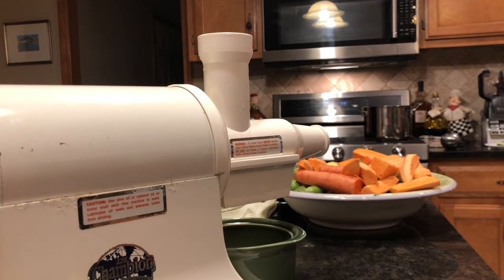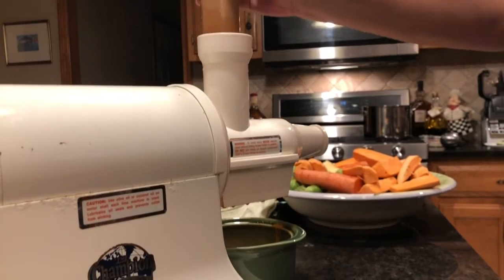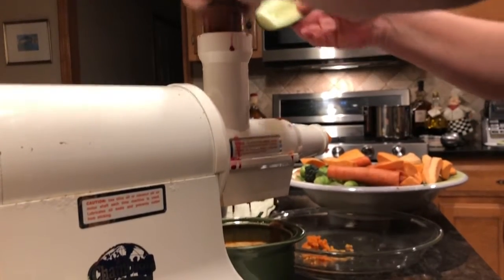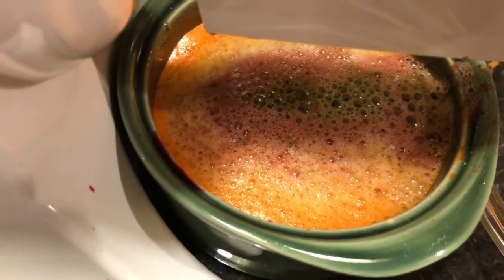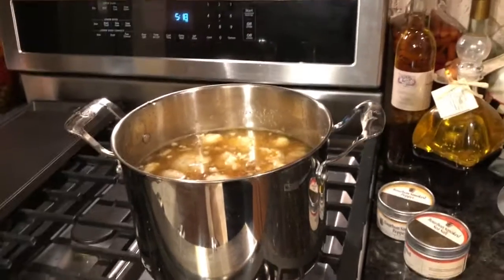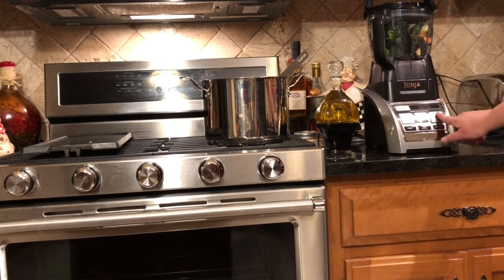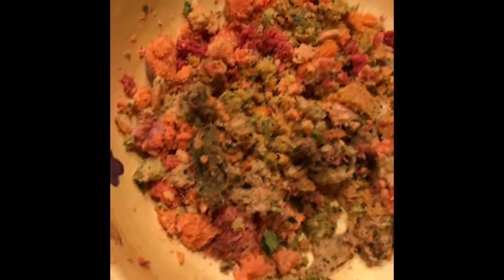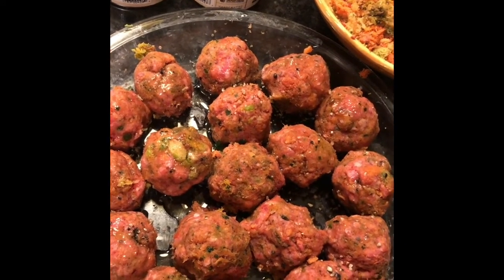Juicing 101 Full Video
Want to learn how to juice? Watch our video for all of the details. BONUS...what to do with the pulp?